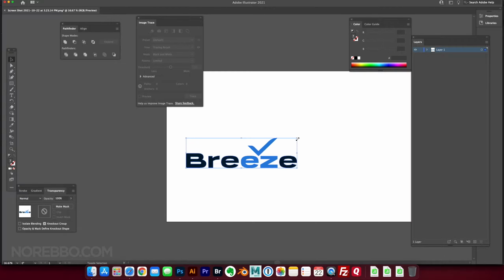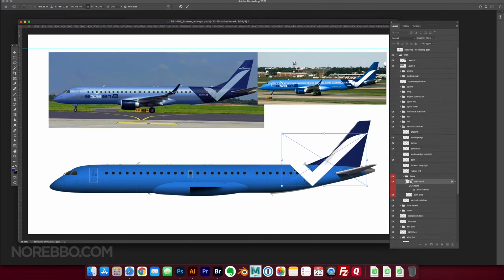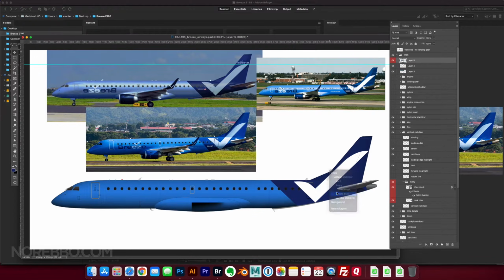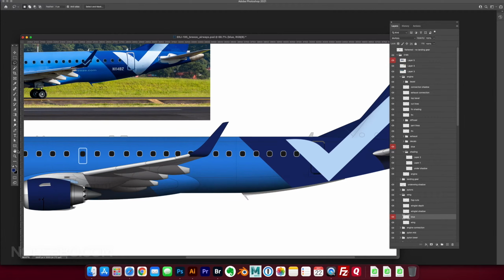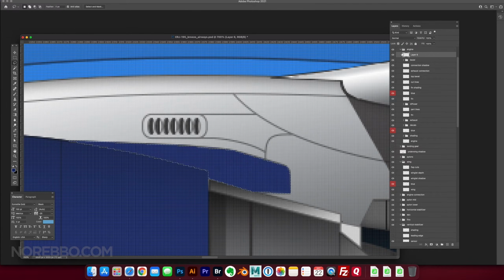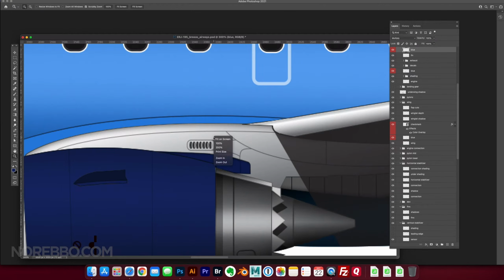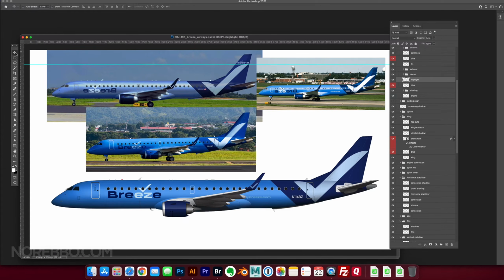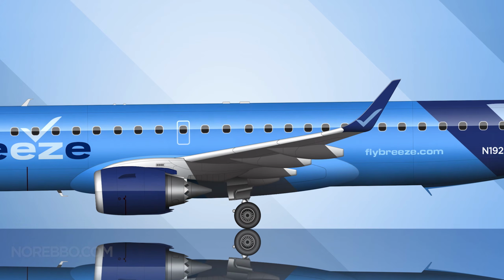How to draw the Breeze Airways livery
The Breeze Airways livery is a tricky one. Although all of the graphic elements are relatively simple, the blue paint used on the fuselage was difficult to recreate. I tried my best, and personally, I think it looks great on the Embraer 195.

FYI, I use Adobe Illustrator and Photoshop to create these airline livery illustrations. Have questions? Please leave them in the comment section below!